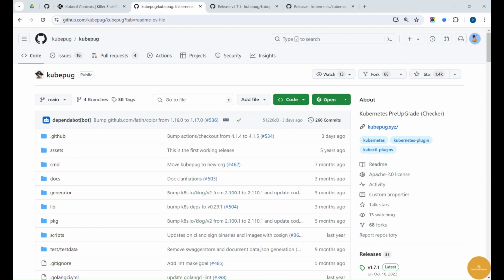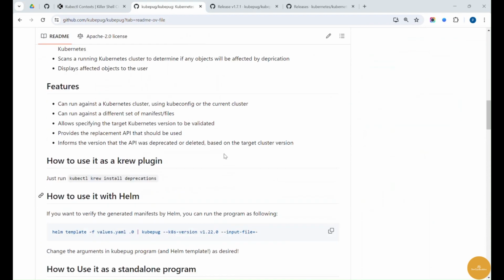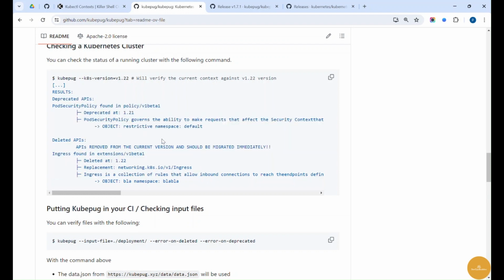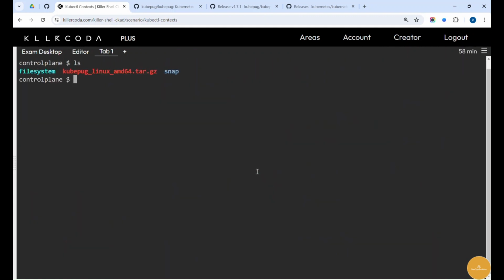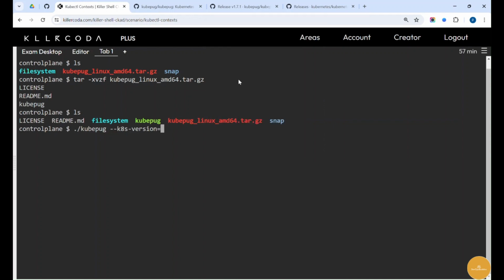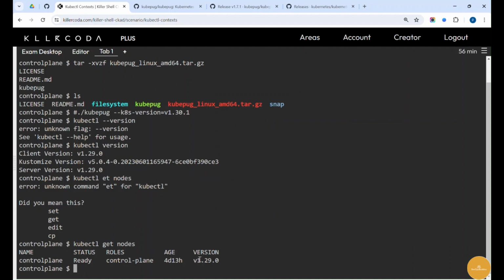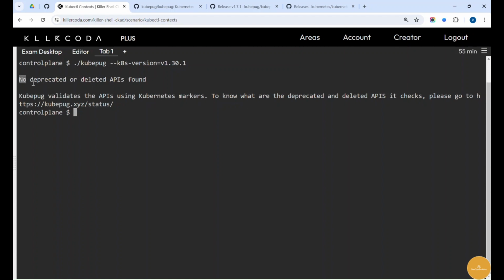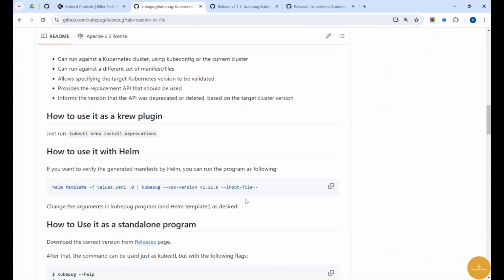KubePug - Pre UpGrade (Checker) for Kubernetes